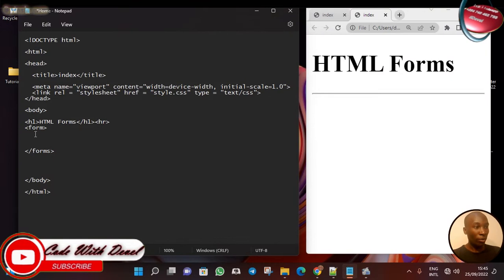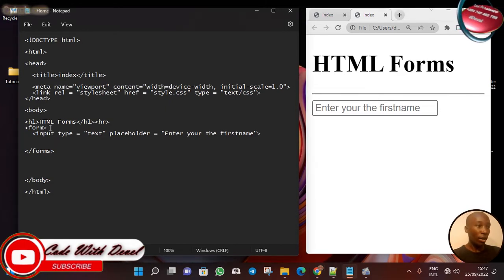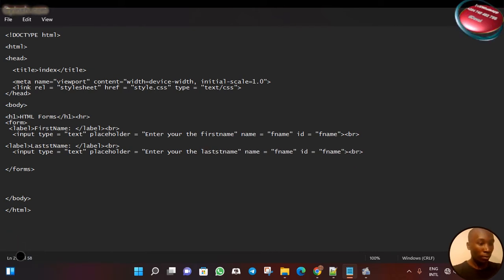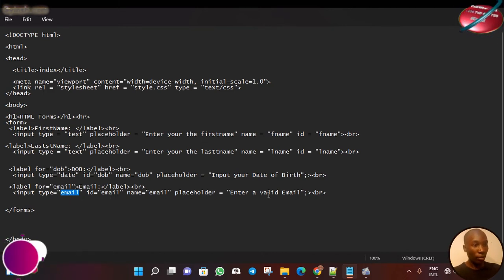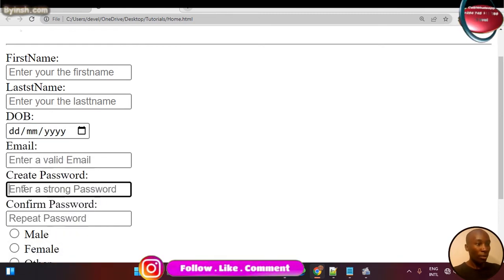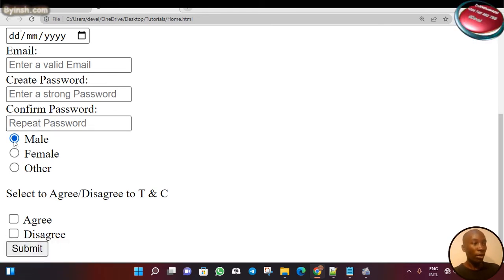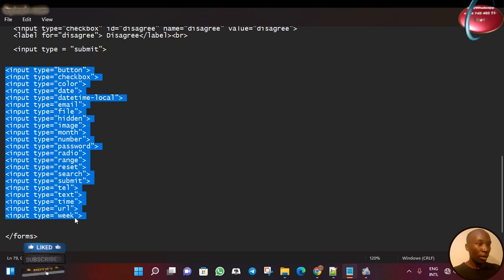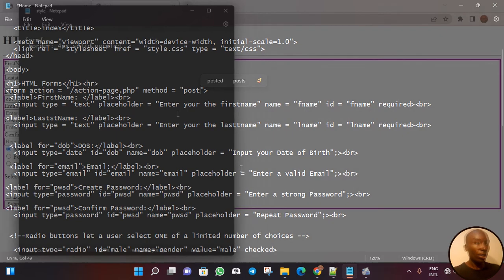Tut 9 HTML 5 Forms